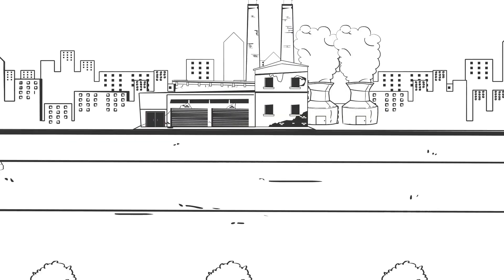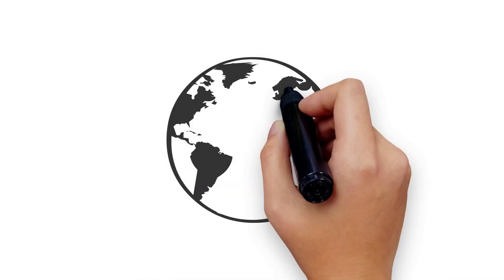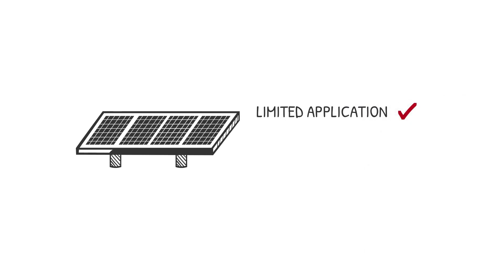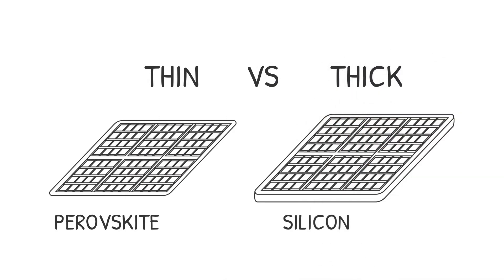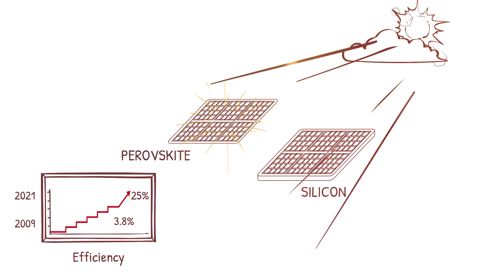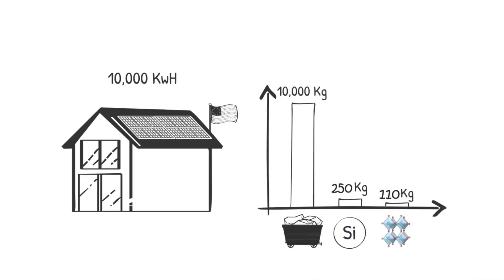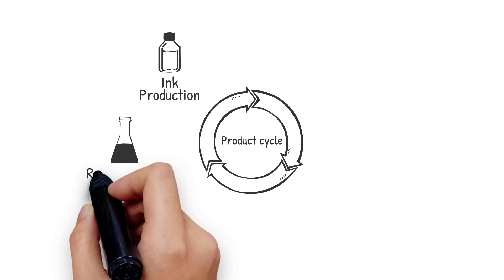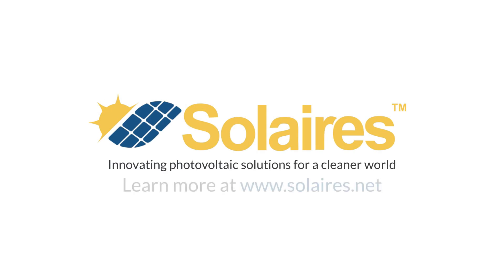Introduction to Perovskite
Solar is projected to be the leading energy source by 2025, however, commercialized solar technology is not without it's drawbacks. Current solar panels use silicon, which presents environmental and production concerns. Watch this video to learn how our trailblazing perovskite technology is amongst a more environmentally friendly and sustainable solution.